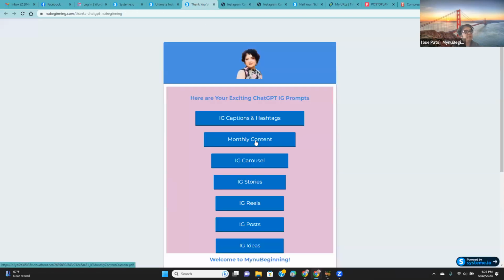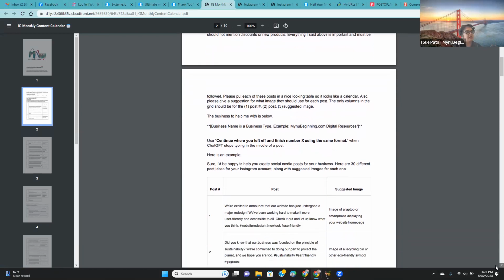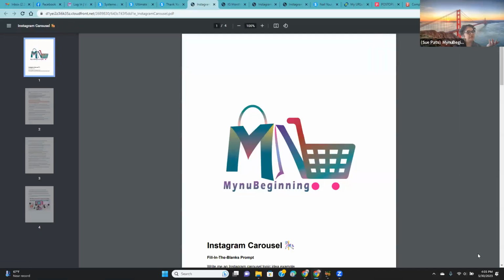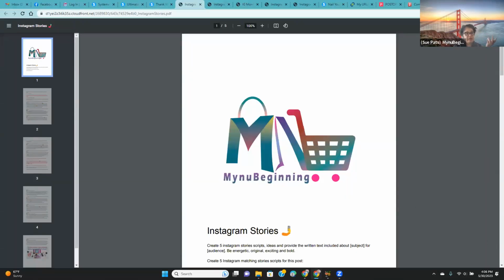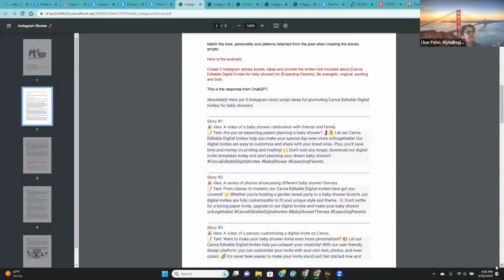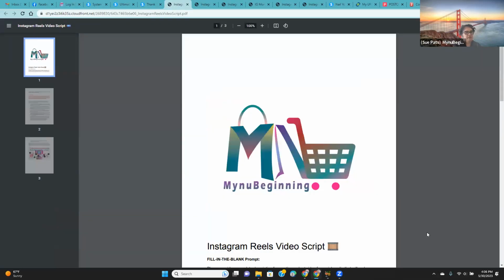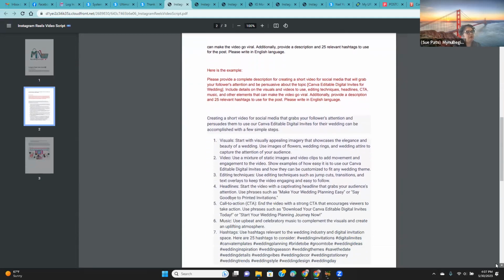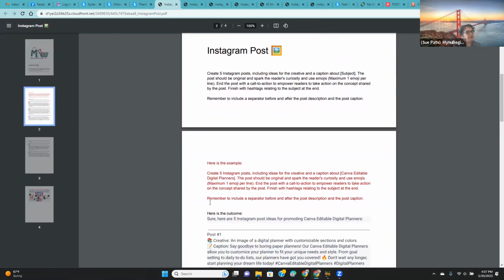The Ultimate Instagram Content Creation Guide: Mastering the Art with ChatGPT's Top Prompts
Are you a solopreneur or a small home-based online business owner looking to up your Instagram game? This video is for you! Join us as we dive into the world of Instagram content creation using ChatGPT prompts. Discover how this powerful tool can generate fresh and engaging ideas for your posts, captions, and stories. From crafting captivating visuals to writing compelling copy, we'll explore the endless possibilities that ChatGPT offers. Don't miss out on this opportunity to enhance your Instagram presence and connect with your audience on a whole new level. Get ready to unlock your creativity and revolutionize your content creation process!

Biz: MynuBeginning.com
39159 Paseo Padre Pkwy Fremont, CA 94538 USA